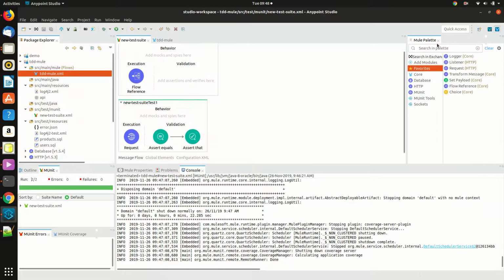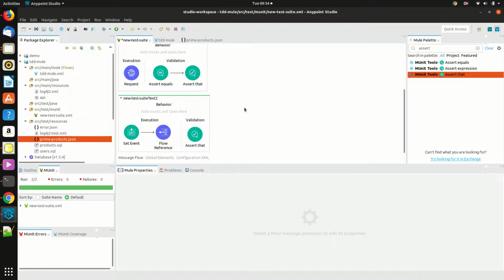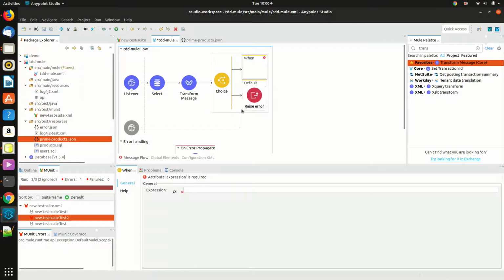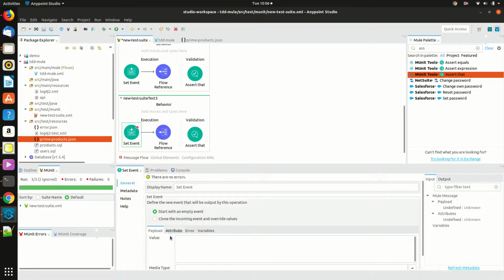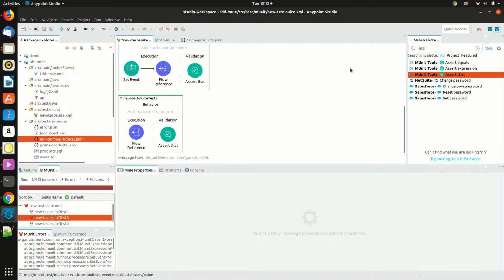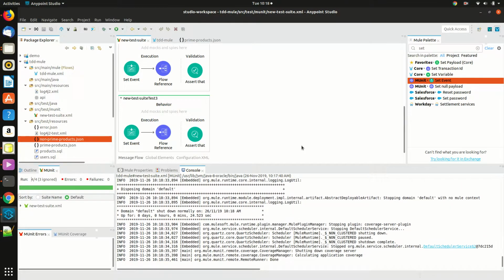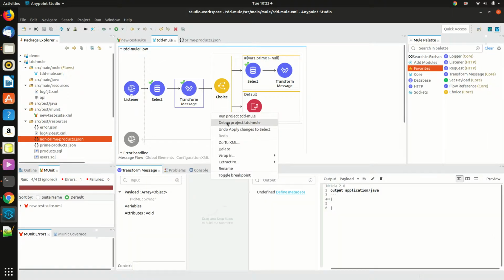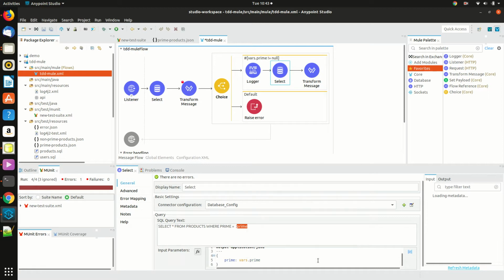Mule 4: TDD using MUnit 2.0 (Part 2)